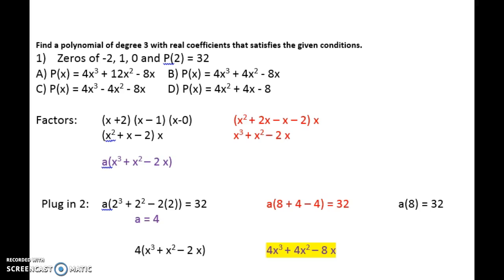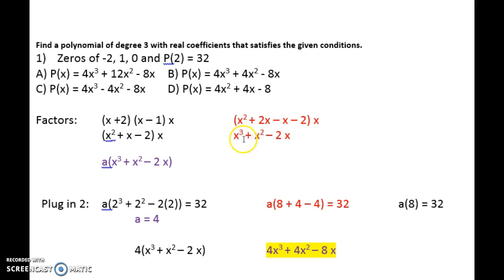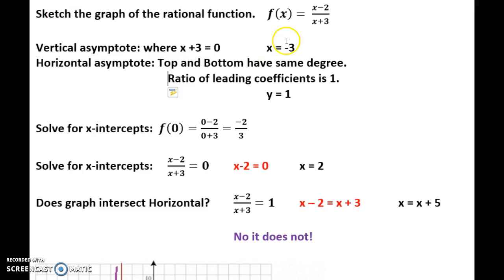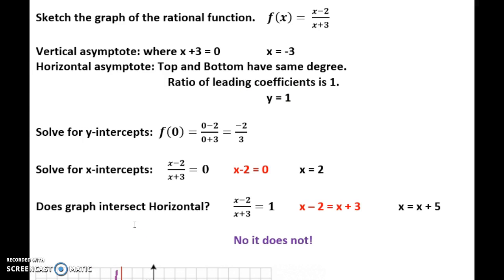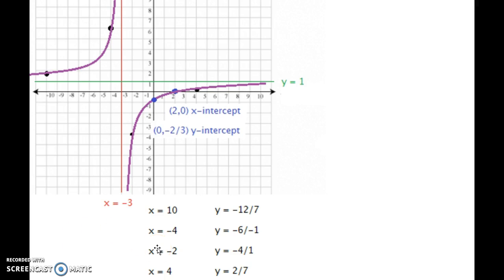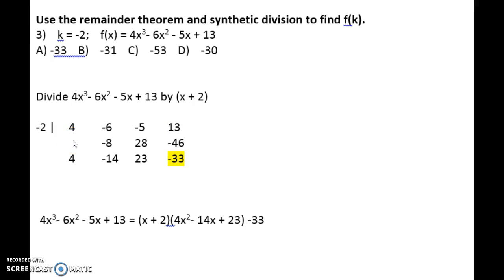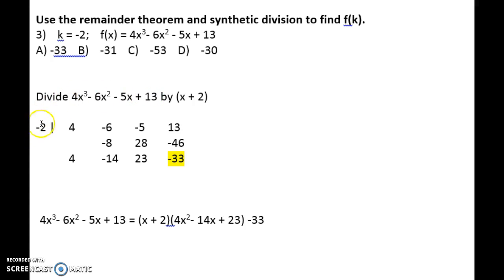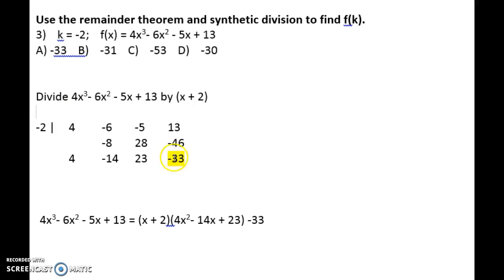MAT151 Week 5 Selected Problems